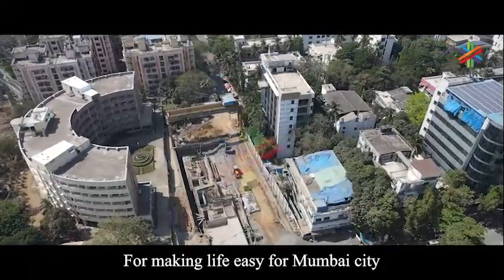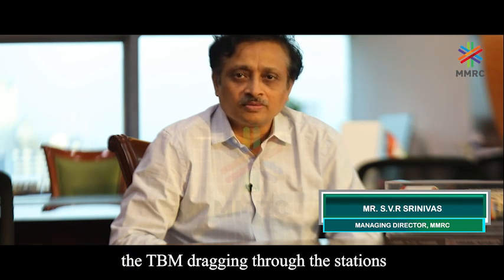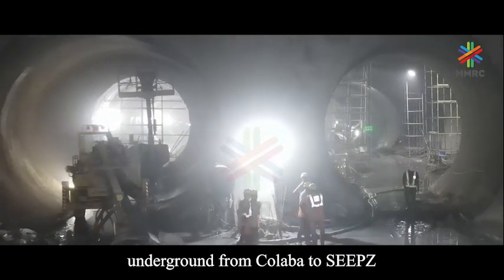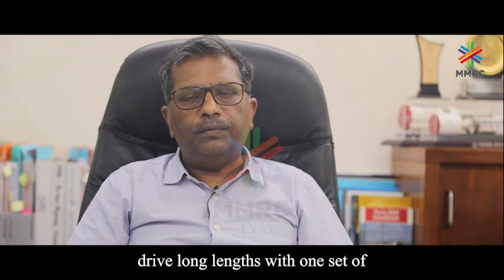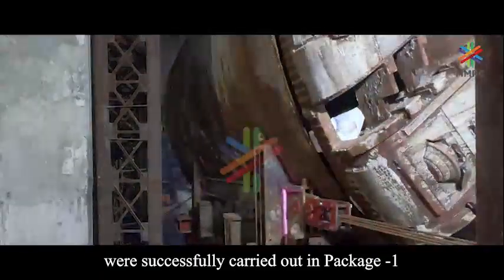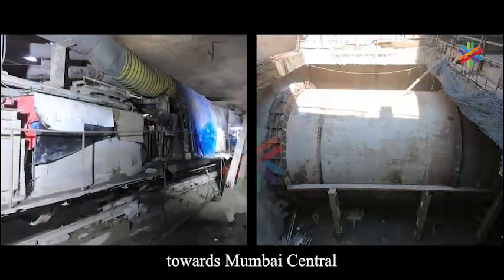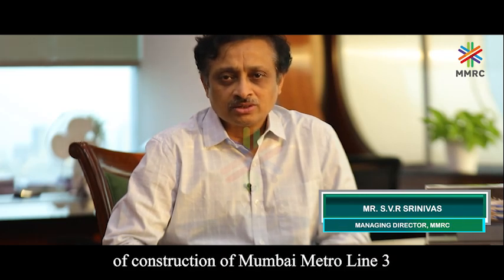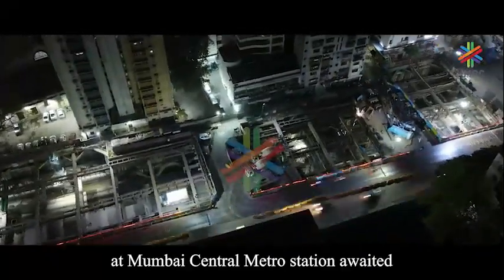Journey Of Tunnel Boring Machines (TBMs) to bore twin tunnels for Metro Line - 3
Overcoming all the challenges, here's our journey of using Tunnel Boring Machines (TBMs) to bore twin tunnels for Metro Line - 3. Take a look at how our experts and engineers successfully completed the complex dragging process of TBMs as a part of excavation with utmost safety.

सर्व आव्हानांवर मात करून टनेल बोरिंग मशीनच्या मदतीने दुहेरी बोगदा बनविण्याच्या कार्याचा मेट्रो लाईन ३चा हा प्रवास. आमचे अभियंता व तंत्रज्ञांनी TBM ओढण्याची जटिल  प्रक्रिया अत्यंत सुरक्षितपणे व यशस्वीरीत्या पार पाडली. त्यावर एक नजर